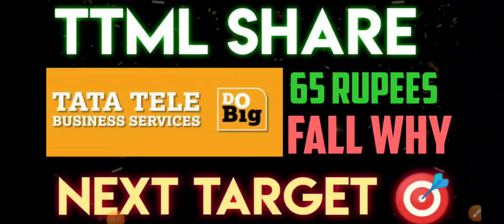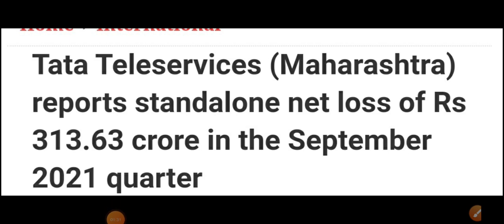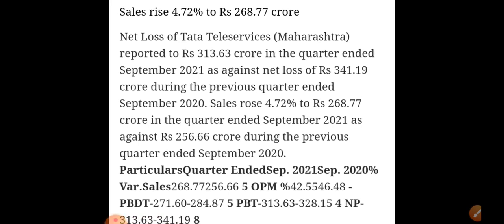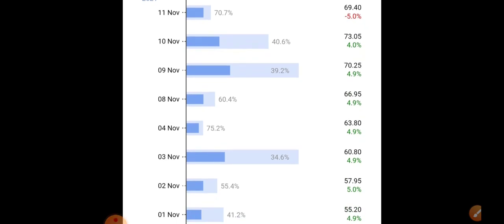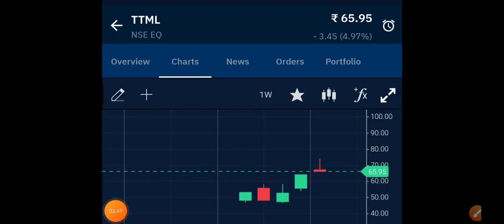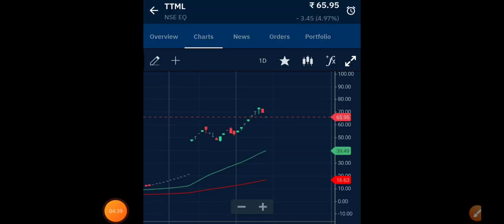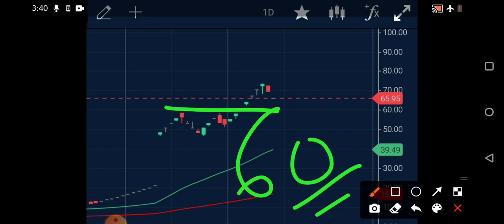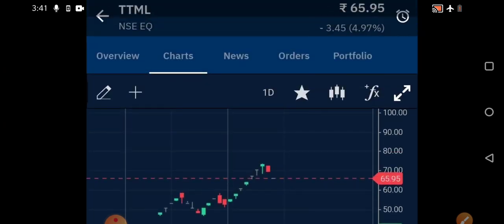TTML Share Latest News | TTML/TTBS Stock news Today | Tata Teleservices share |ttml share Target 🎯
TTML/TTBS share latest news ,ttml share news today ,Tata Teleservices share target ,Tata Teleservices share news today